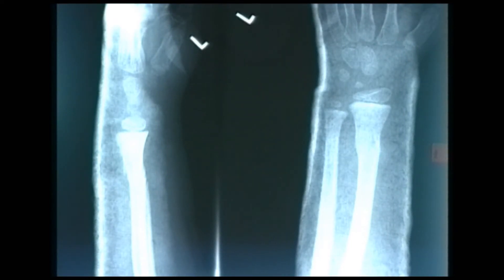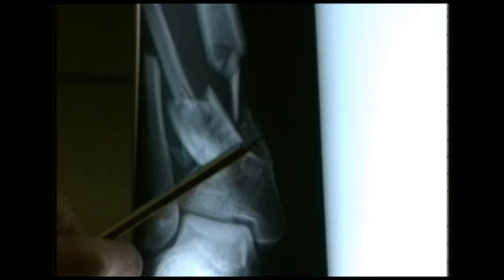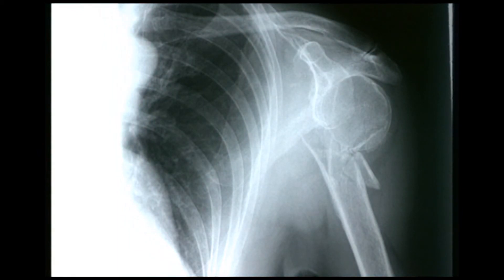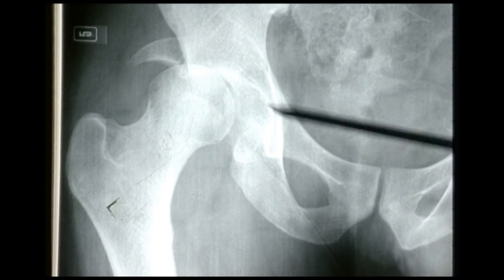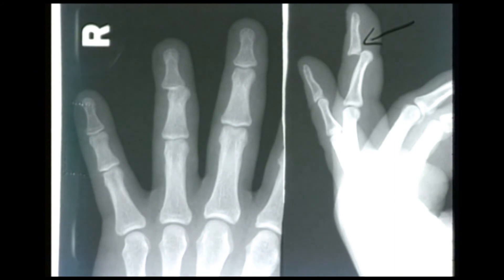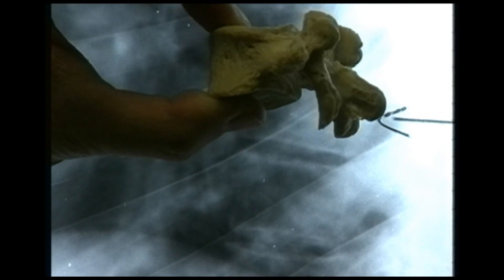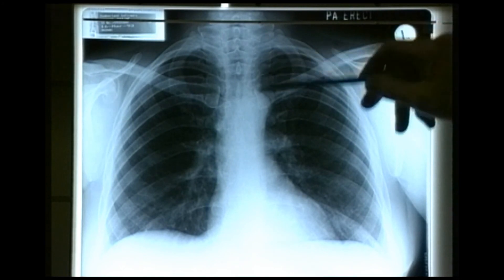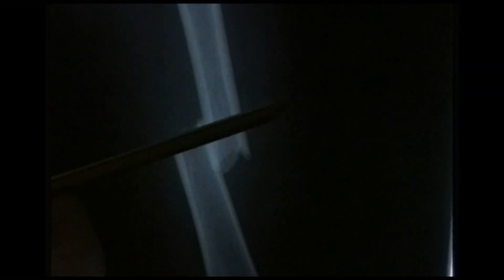Broken bones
A discussion of various bony injuries using X Rays radiographs. Jim explains many basic essential concepts in orthopaedics and trauma managment.